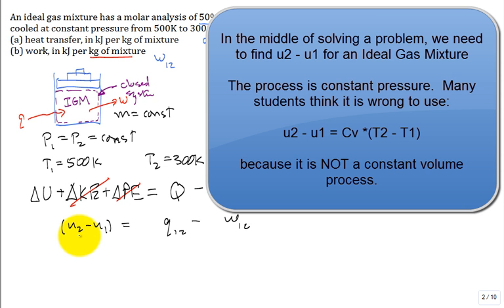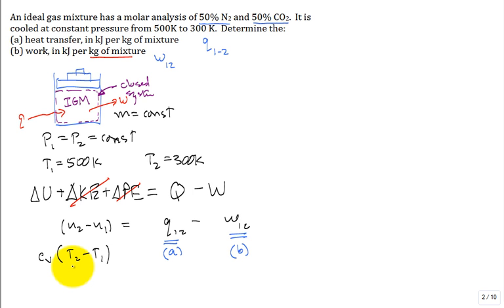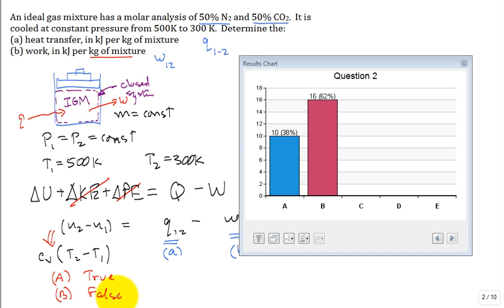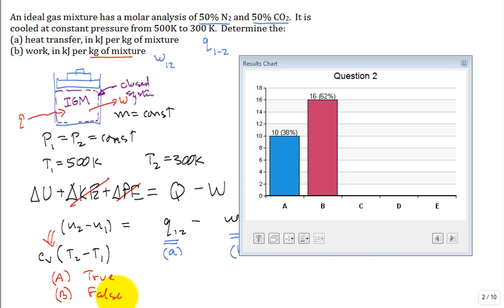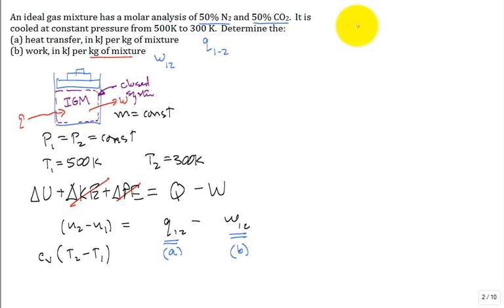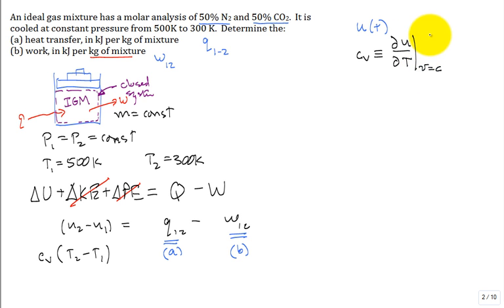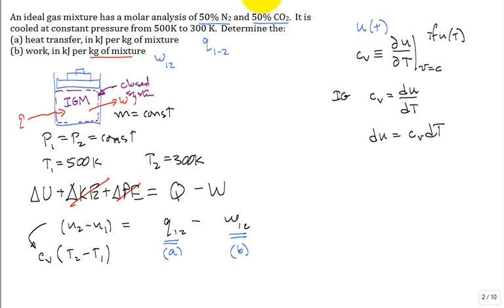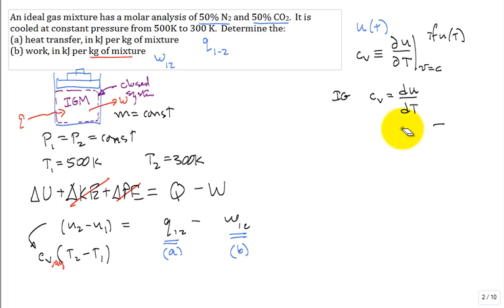Can I use Cv when process is NOT const volume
Students often think Cv can only be used for a constant volume process.  This is a common misconception in thermodynamics.  For ideal gas, Cv can be used to calculate U2 - U1 for many different processes, not just constant volume.  Even the "best" students struggle here.  This video is cut-out of the middle of solving a problem.